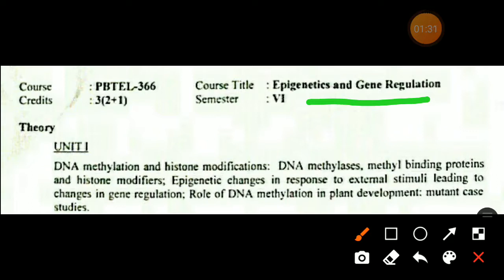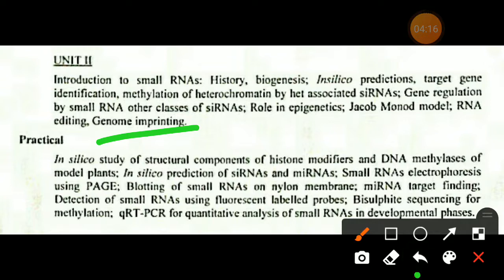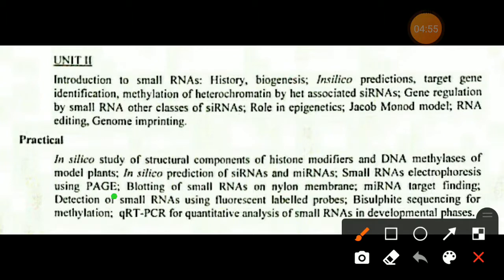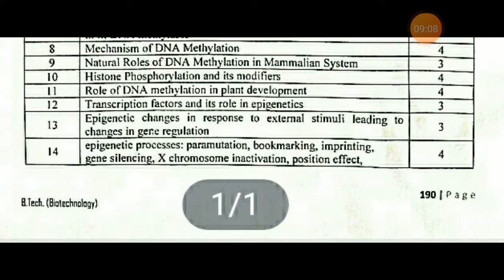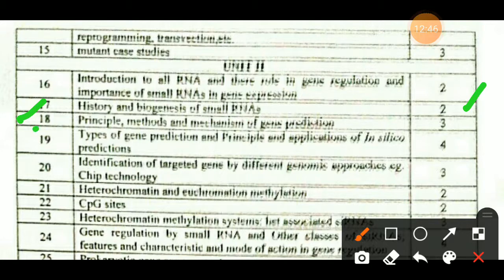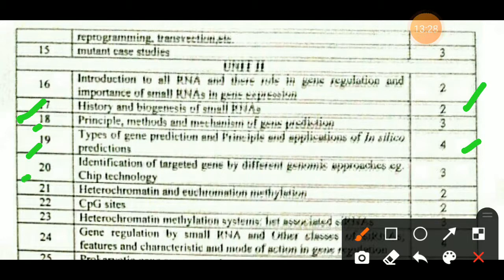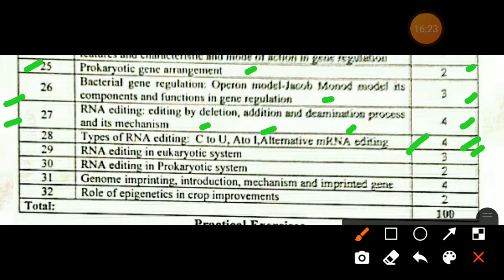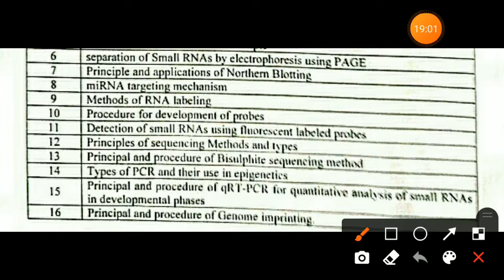Epigenetics and Gene Regulation ! B.Tech.Biotech ! Syllabus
Epigenetics-The Study of gene expression and regulations by their modifications without changing original sequence of DNA molecules.
Syllabus for B.Tech -Biotechnology.